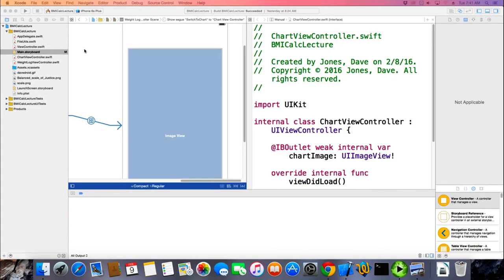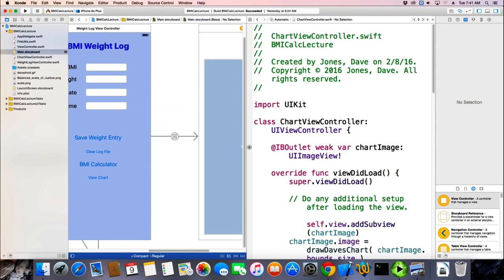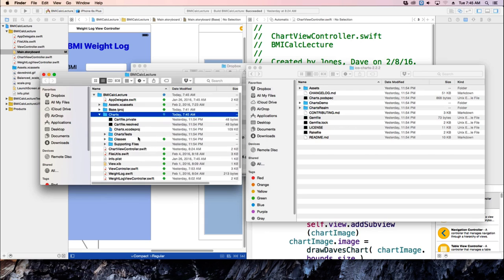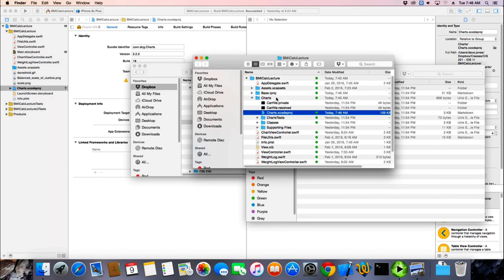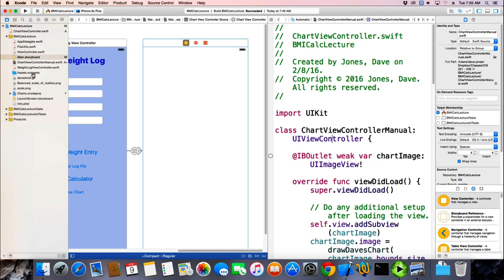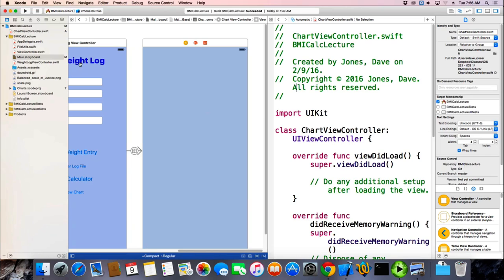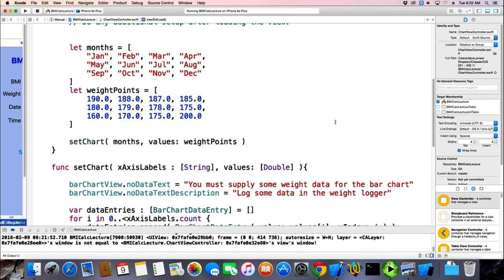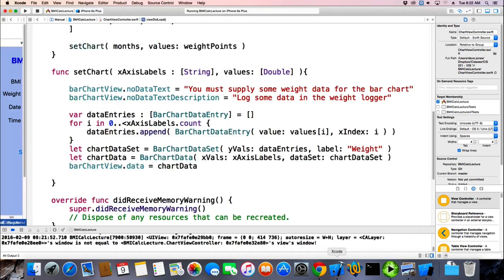iOS Swift 2.2 Mobile Development - Lecture 15/25 - Using a Charting Library